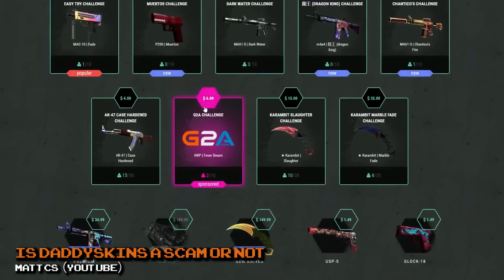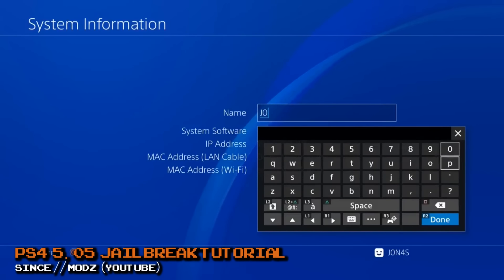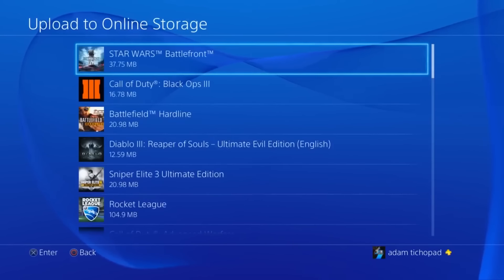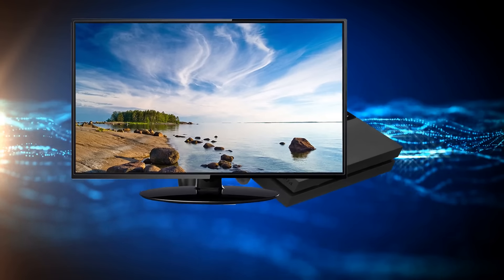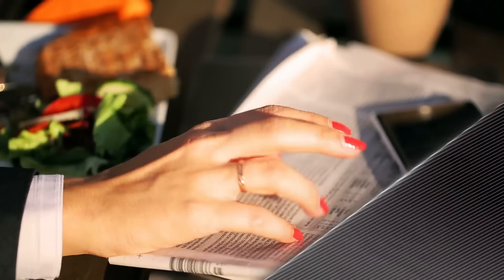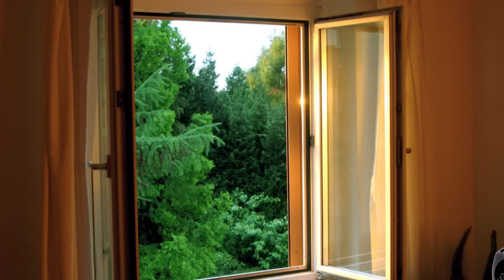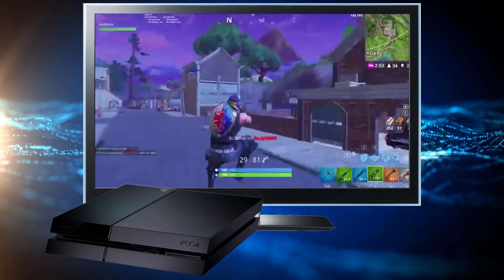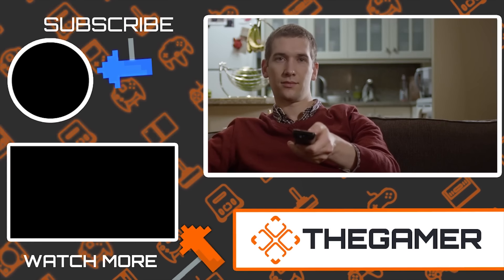10 Things You Should NEVER Do To Your PS4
A PS4 SURVIVAL GUIDE

The PS4 console offers a lot of benefits, but gamers should know what TO DO and what NOT TO DO when owning the console!

This is TheGamer's list of things you should never do to your PS4.

Owning a gaming console is a huge investment. Hundreds of dollars are spent on the console along with accessories like extra controllers and games. Taking care of the PlayStation 4 is essential, especially when it comes to avoiding some of the biggest mistakes other console owners make.

If you own a PS4, you should avoid free item scams at all costs. You most likely won’t receive a free PS Plus account, free game downloads or free currency for your favorite games. The idea of jailbreaking a console sounds cool, but hopefully you have a backup in mind because so much can go wrong. Running out of space is a big issue on many consoles, but don’t go all delete happy or you may run into several other issues along the way. Try not to play your console during a storm or you could run into major power surge issues. Watch to learn about ALL the things you should NEVER do to your PS4!

Script by: Alan Donahue

Voice Over by: Grant Kellett

Edited by: Peter Griffiths